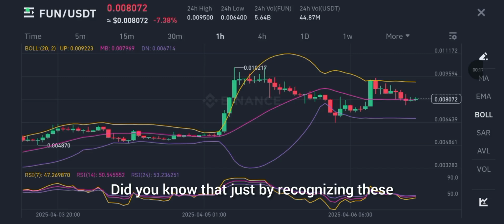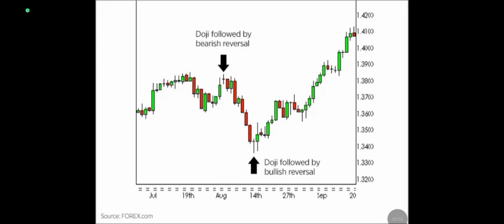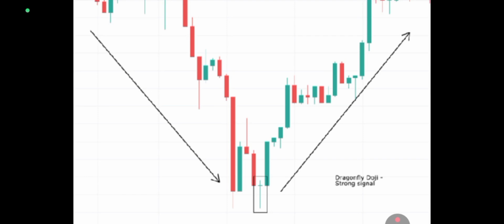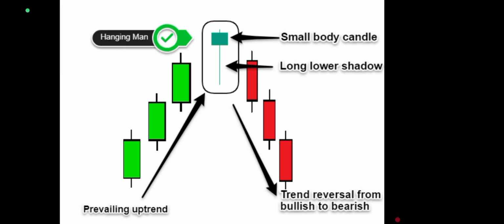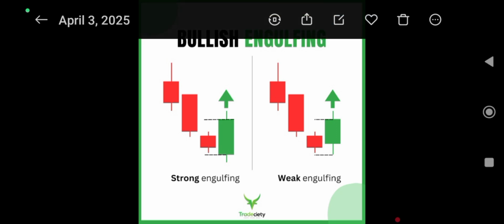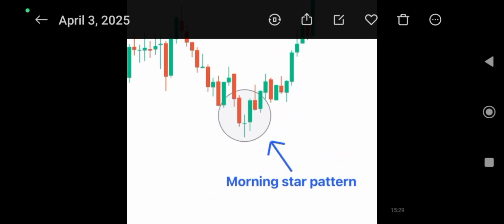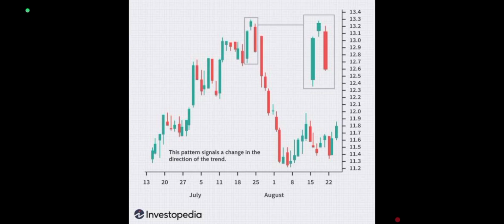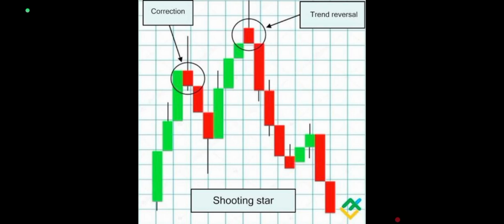Unlocking Crypto: The Candlestick Patterns You NEED to Know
🔥 Learn How to Read Candlestick Patterns & Make Profitable Trades! 🔥

In this video, I'll teach you 5 powerful candlestick patterns that will help you predict market moves and make better trading decisions.

📌 In This Video You'll Learn:
✅ What candlestick patterns are and why they matter
✅ 5 profitable candlestick patterns for crypto trading
✅ How to use them for Bitcoin, Ethereum, and altcoins
✅ Live chart examples for better understanding

🔗 Recommended Trading Platforms:
👉 OKX (Best for Arbitrage) ➝ [Your Link]

💬 Join My Telegram for Crypto Signals! [Your Group Link]